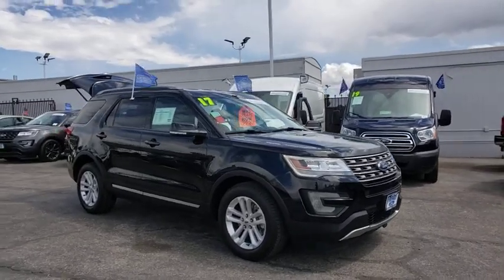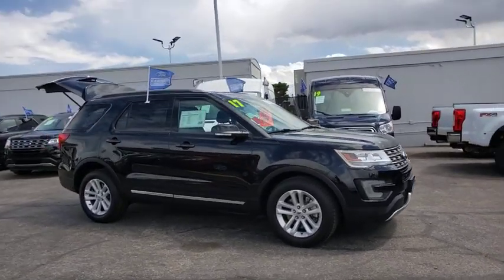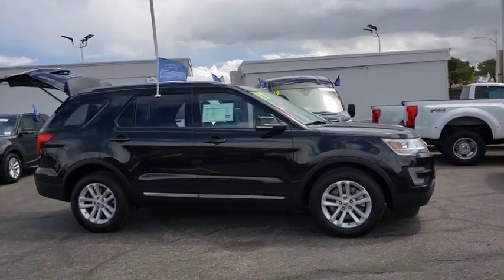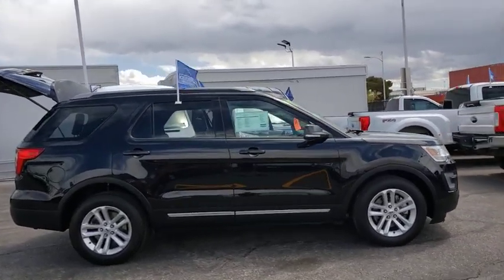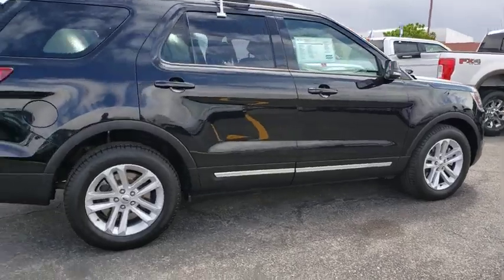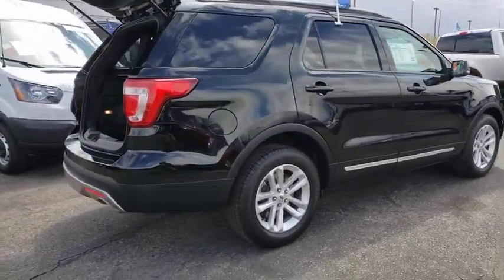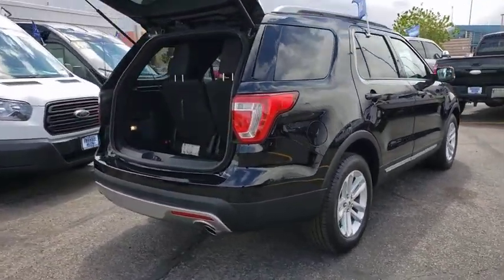Used 2017 Ford Explorer XLT Las Vegas, Bullhead City, St. George, Havasu, Pahrump, NV P12338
Shadow Black Used 2017 Ford Explorer XLT available in Las Vegas, Nevada at Friendly Ford. Servicing the Bullhead City, St. George, Havasu, Pahrump, NV area.

Friendly Ford
660 N Decatur Blvd

CARFAX One-Owner. Certified. Shadow Black XLT FWD Remote keyless entry, SYNC Communication & Entertainment System.brbrWelcome to Friendly Ford! Located in Las Vegas, NV, Friendly Ford is proud to be one of the premier dealerships in the area. Odometer is 1438 miles below market average!brbrFord Details:brbr  * Powertrain Limited Warranty: 84 Month/100,000 Mile (whichever comes first) from original in-service datebr  * Includes Rental Car and Trip Interruption Reimbursementbr  * Transferable Warrantybr  * Warranty Deductible: $100br  * Limited Warranty: 12 Month/12,000 Mile (whichever comes first) after new car warranty expires or from certified purchase datebr  * Vehicle Historybr  * 172 Point Inspectionbr  * Roadside AssistancebrbrAwards:br  * 2017 KBB.com 10 Most Awarded Brands   * 2017 KBB.com Brand Image AwardsbrbrbrReviews:br  * Plenty of high-tech features that are easy to use; cargo space is generous behind the third row; turbocharged V6 engine delivers plentiful power; cabin is quiet and comfortable on the highway. Source: Edmunds